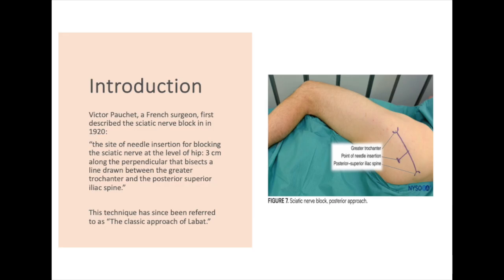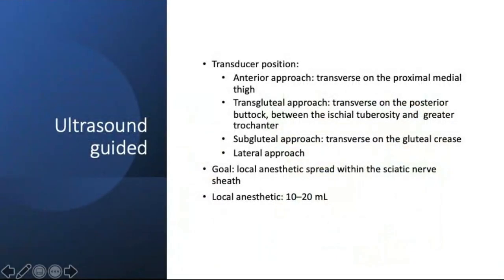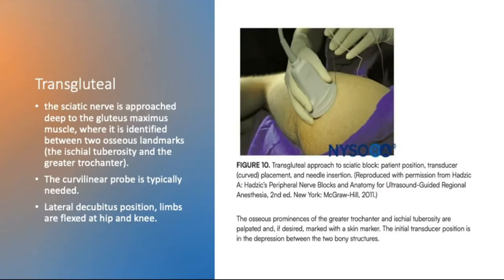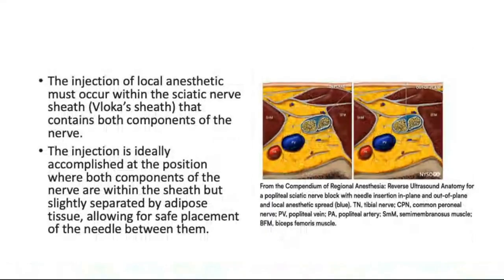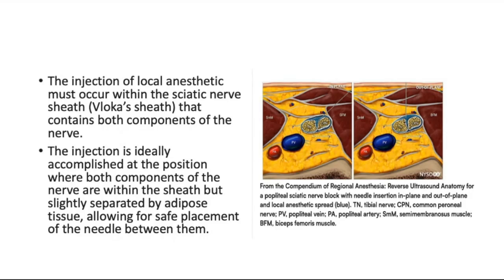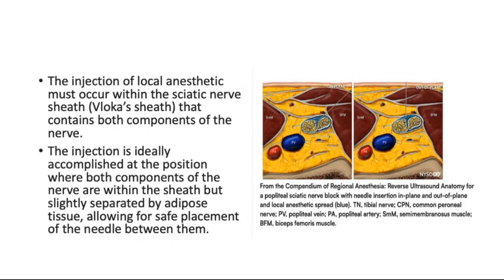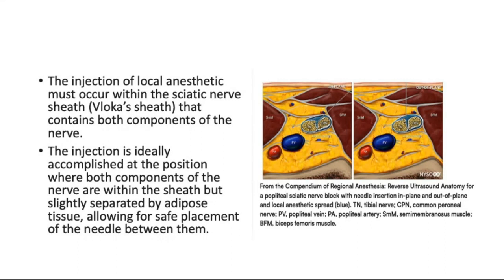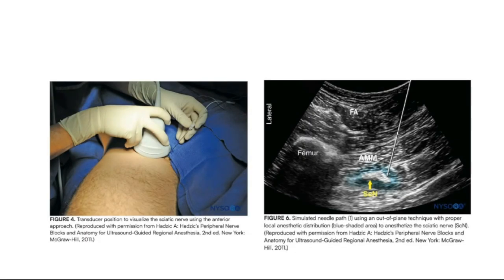The Sciatic Nerve Block (And It's Various Approaches)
The following lecture on "The Sciatic Nerve Block" was delivered by Dr Chong Shwen Nee for the Hospital Melaka Regional Anaesthesia CME.

00:00: Don't forget to subscribe and share!
00:05: Introduction
01:14: The sacral plexus
03:50: Indications
04:10: Landmark-based approaches
05:27: Ultrasound-based approaches (beginning with anterior)
09:16: Transgluteal and subgluteal approaches
13:28: Popliteal (distal) approach
16:55: Discussion

If you like the work done for the channel, you may now show your support by buying Super Thanks in YouTube.